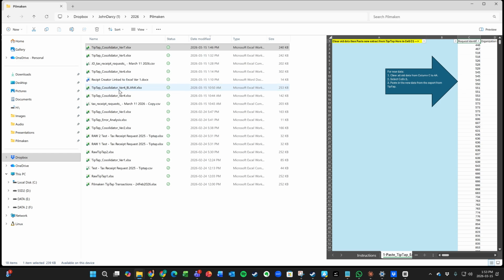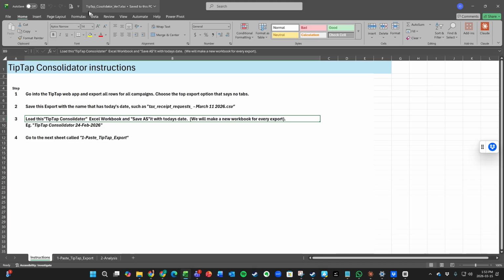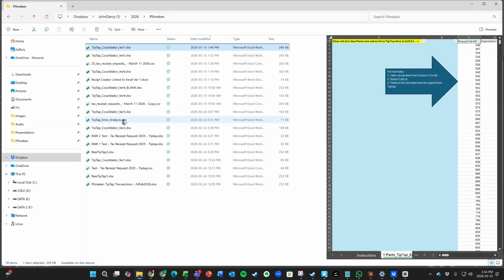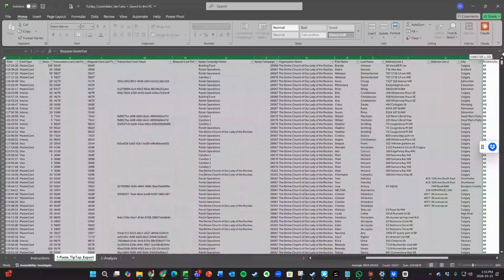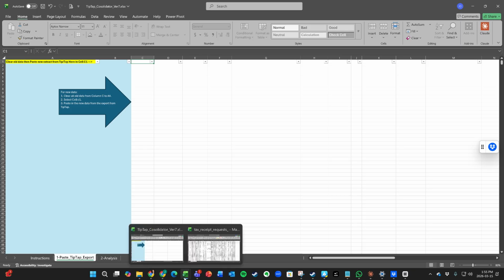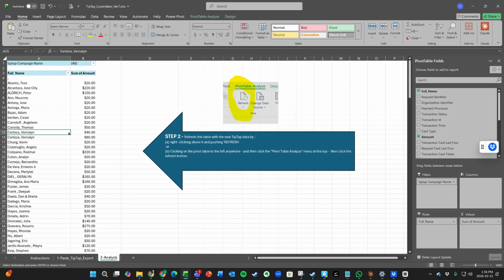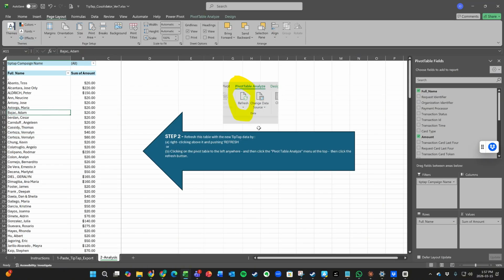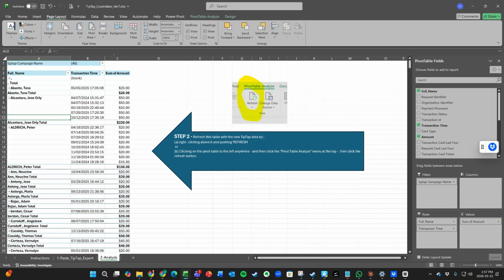Confidential - tip tap consolidator Excel instructions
Instructions on how to use the tip tap consolidator Excel list. This video is confidential and contains proprietary information. Do not distribute the video link without permission.